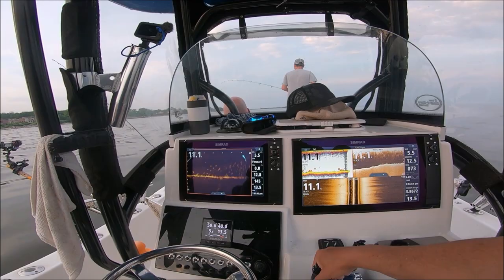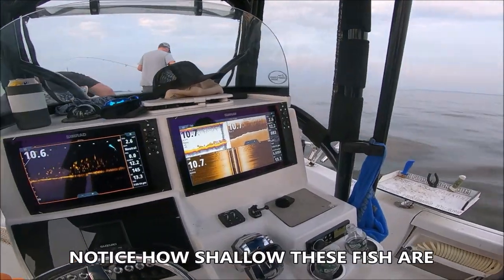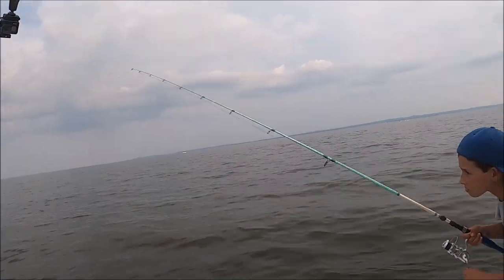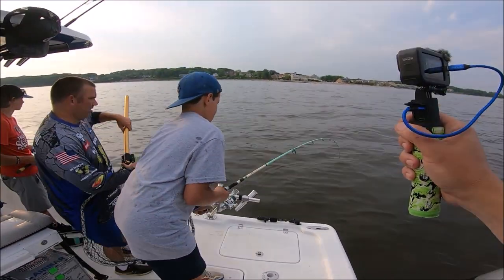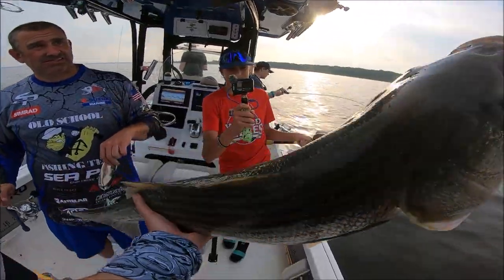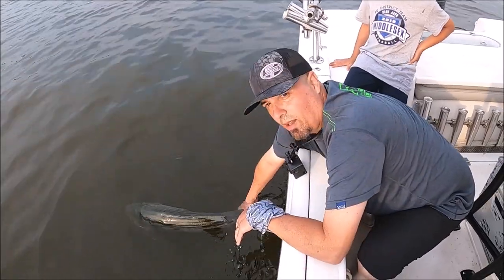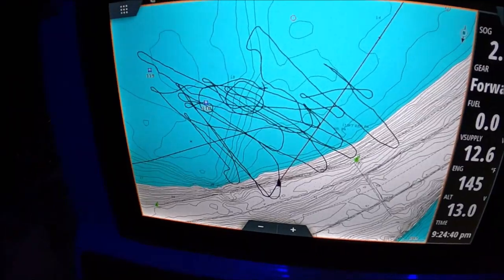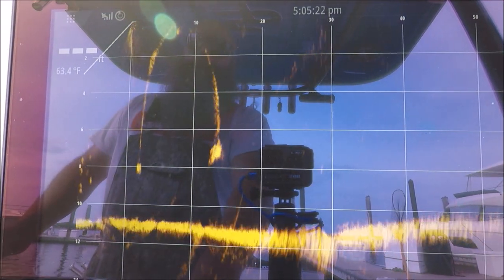Striper Fishing! Catching Striped Bass SHALLOW! Active Target Simrad Lowrance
Catching Stripers where they FEED! Using your fish finder to find the RIGHT fish- Striped Bass that are EATING! Striper fishing. Striped bass fishing. How to catch Stripers. How to find Stripers. How to use a fish finder.

Opening song is Lay me Down by Mam Tribe.

 Demon Circle Hooks Legal Everywhere in the US.

 Planer Boards

TOS planer floats I designed:

11 ft Black Pearl Cast Net INVI Series

OLIGHT INCREDIBLE FLASHLIGHTS/HEADLAMPS.

SIMRAD 4G Radar. Full Kit

SIMRAD Halo 20in Radar

SIMRAD Halo Radar 24in Dome.

SIMRAD ACTIVE IMAGING 2 in 1 Transducer

Line Counters

Boat/Motorcycle Alarm.
2 remotes.

Alarm inside console:

20 degree deadrise mix and match cable. 1000 watts

Navico B150 Med Chirp Transducer

AMAZON LINKS.